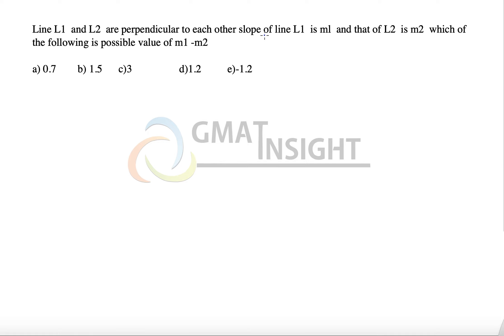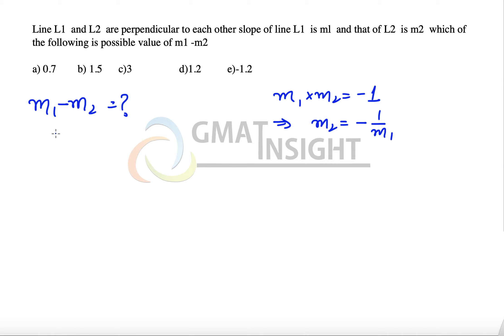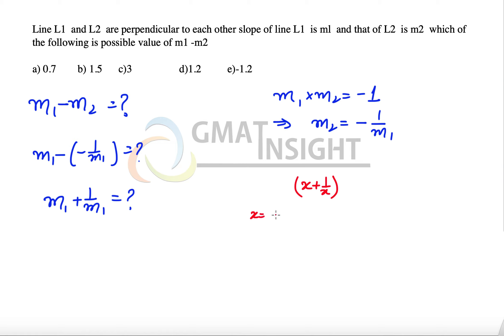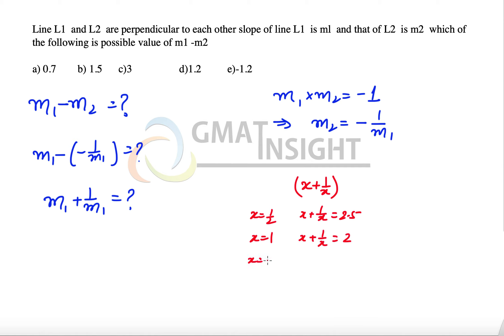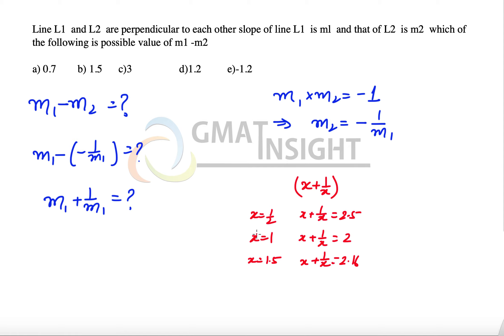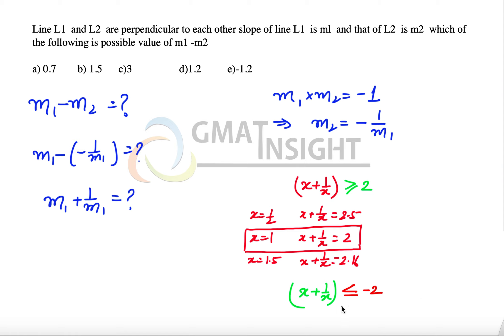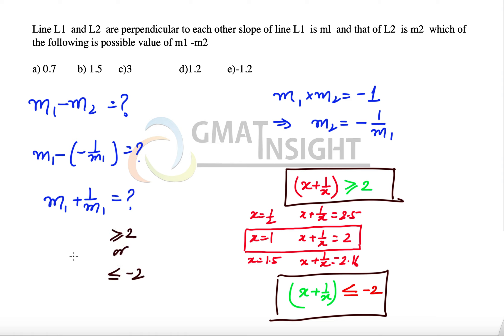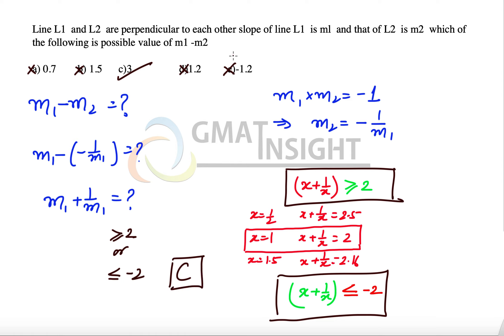Coordinate 57 Hard Lines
Line l1 and l2 are perpendicular to each other slope of line l1 is ml and that of l2 is m2 which of the following is possible value of m1-m2

a) 0.7         b) 1.5      c)3                   d)1.2           e)-1.2